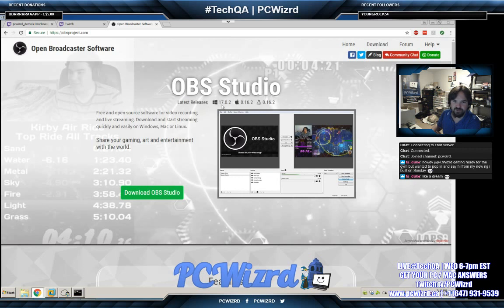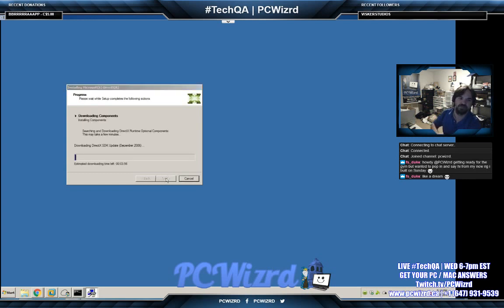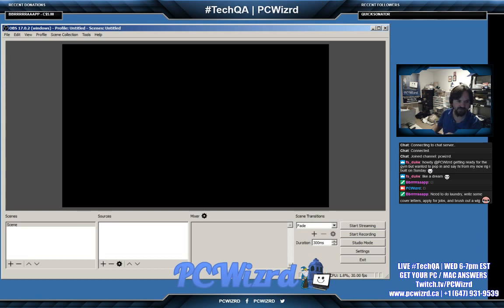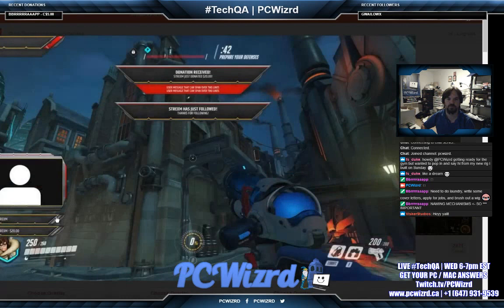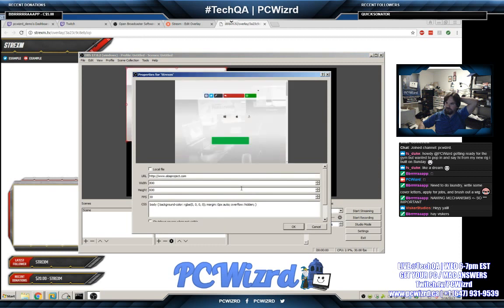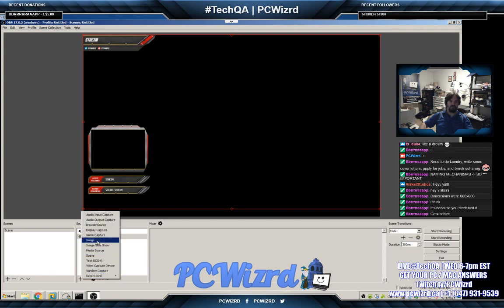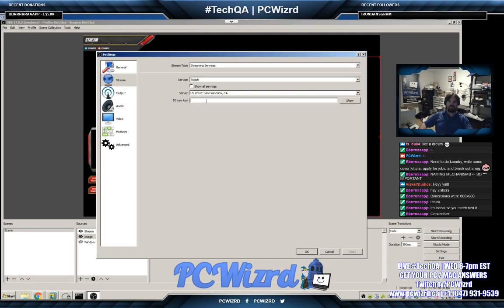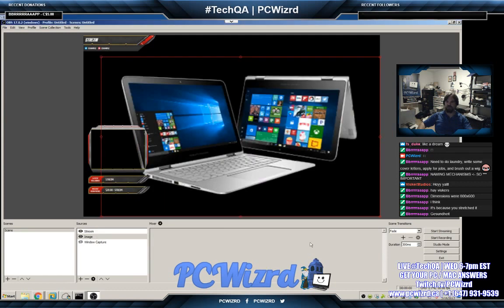Setup Twitch / OBS | TechQA Wed 6-7PM EST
Learn how to get Twitch & OBS setup for quick streaming including Strexm overlays.